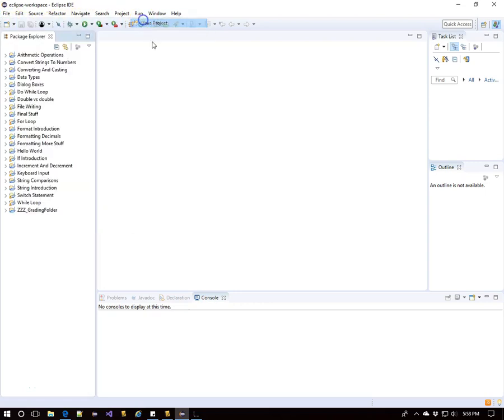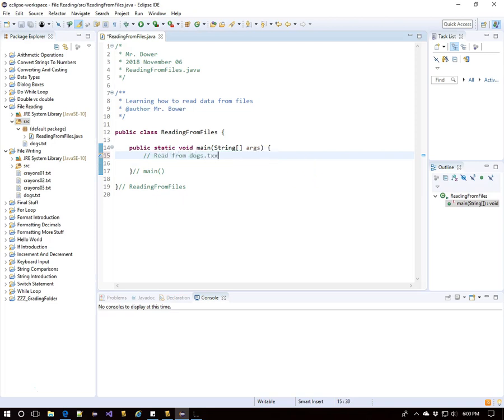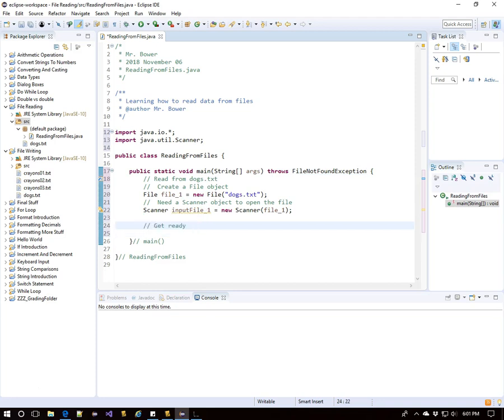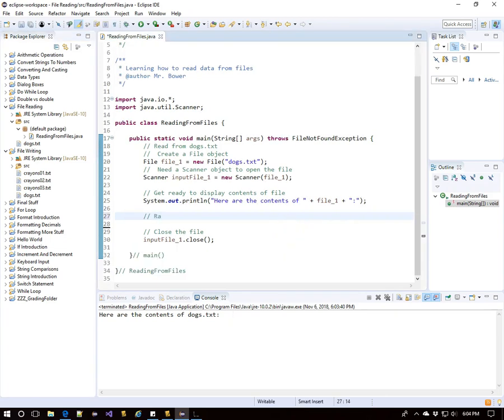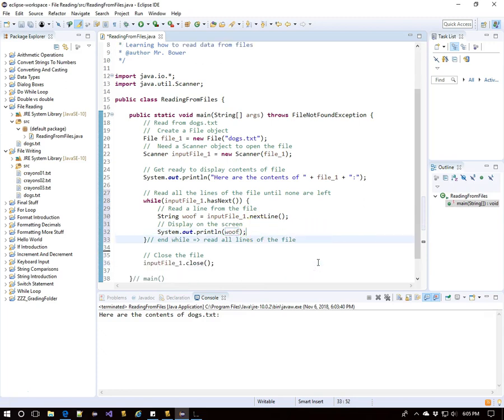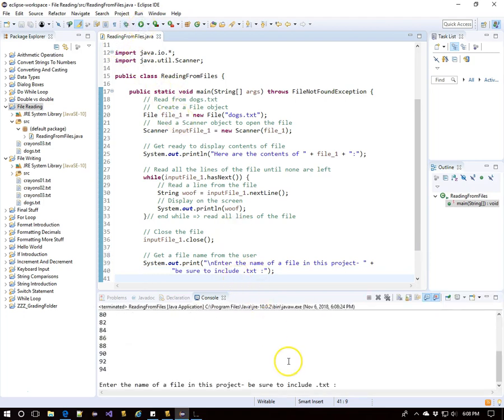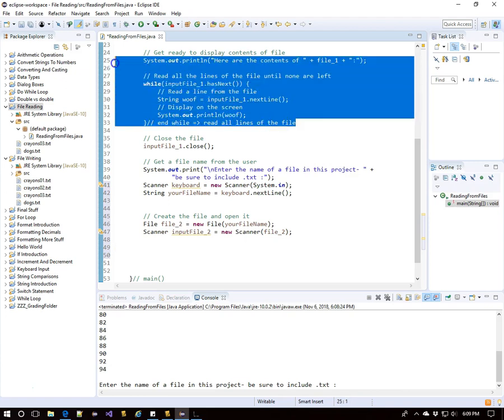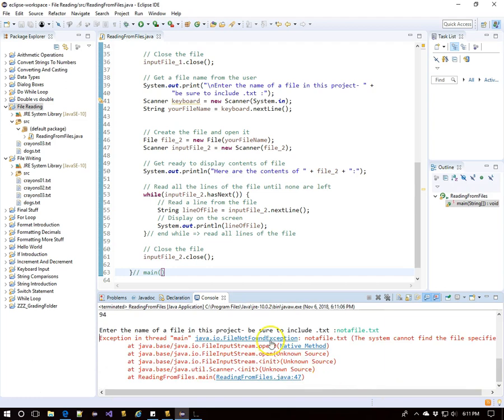Java 4.8- Reading From Files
Learning how to read data from files